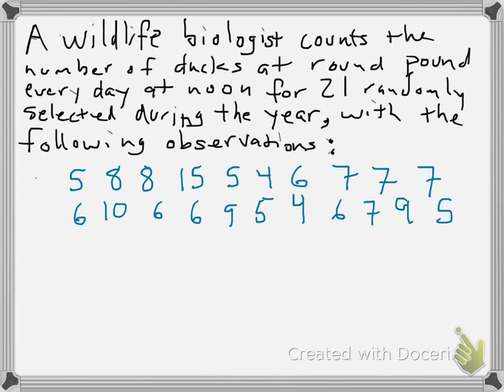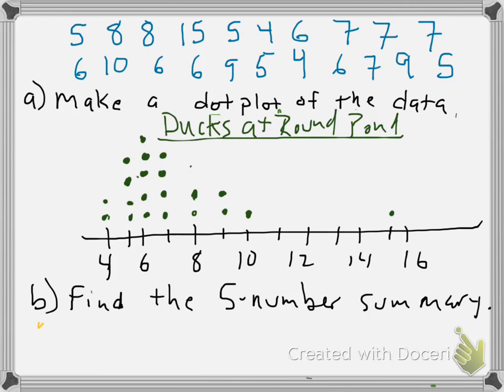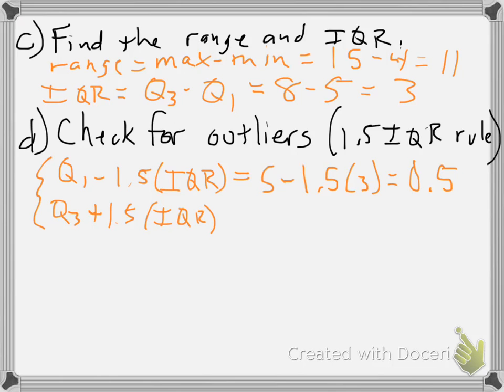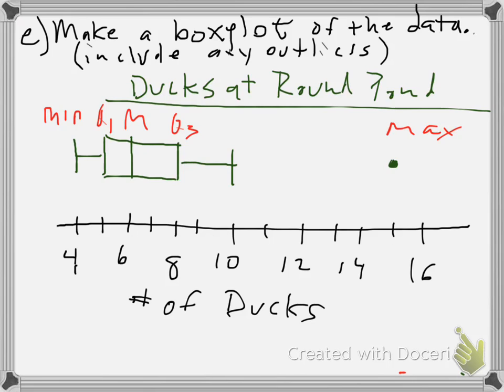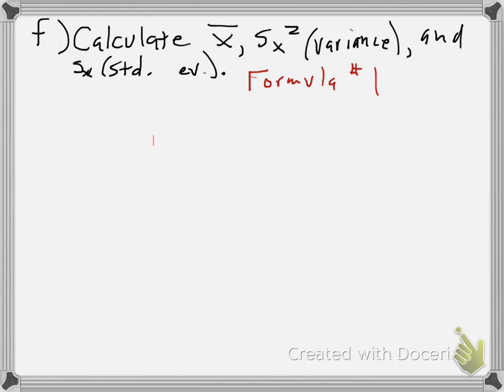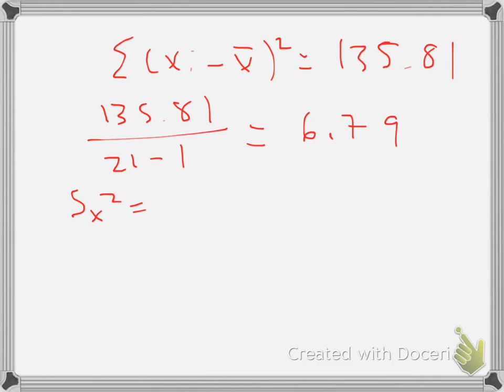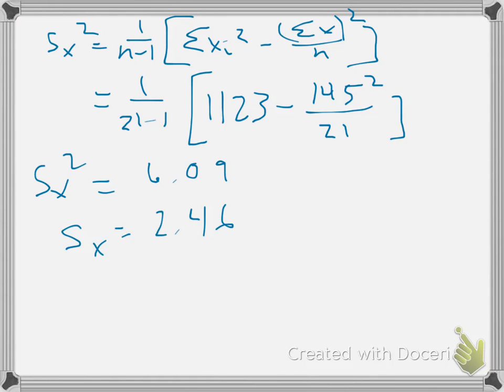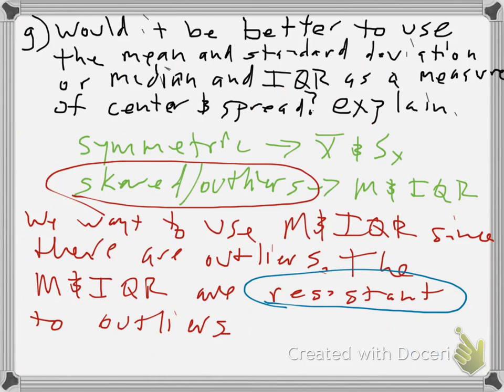test 2 study problem